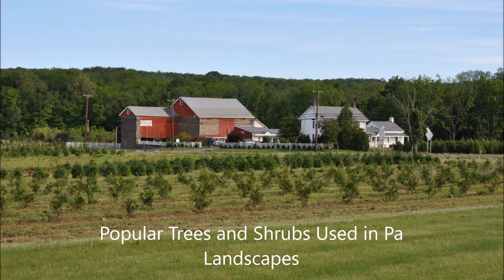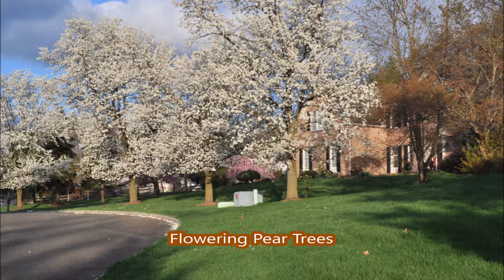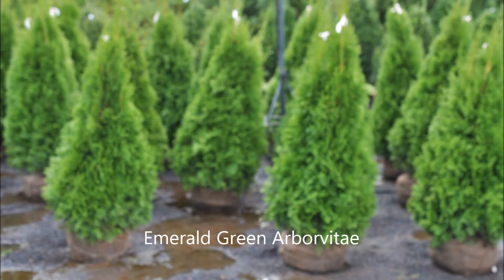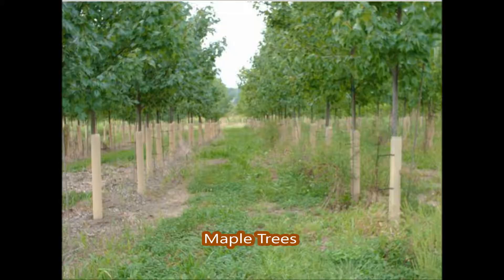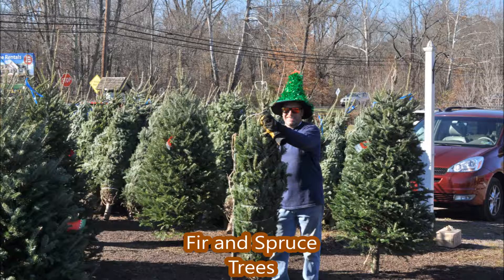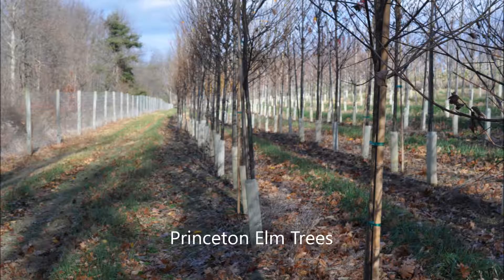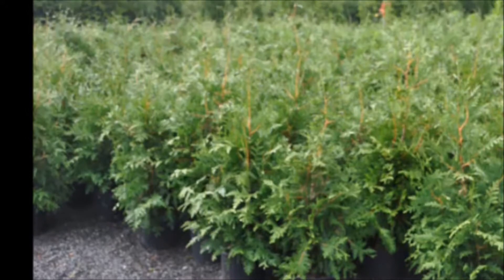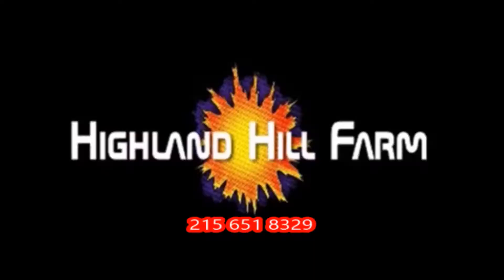Landscaping Trees and Shrubs Widely used in Pa BY Highland Hill farm